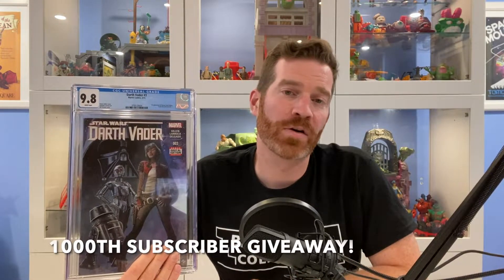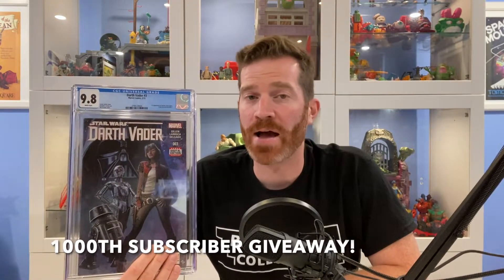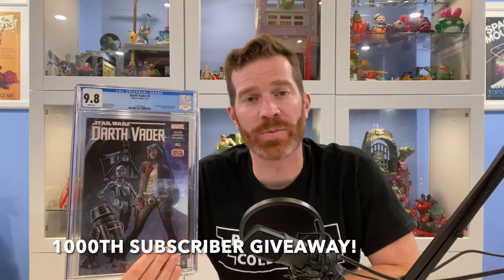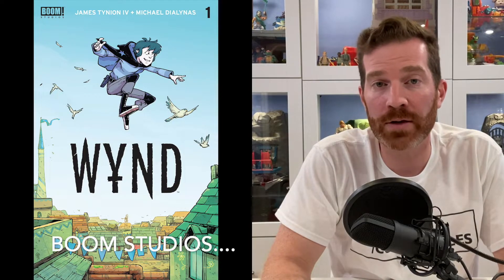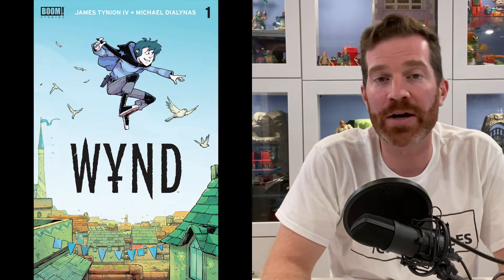GREAT TIME TO BUY COMIC SPECS! CGC 10 BOOK SUBMISSION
In this video I go over my 10 CGC book submission and discovered some room temperature prices to take advantage of. Please let me know in the you're specing' on these books ?